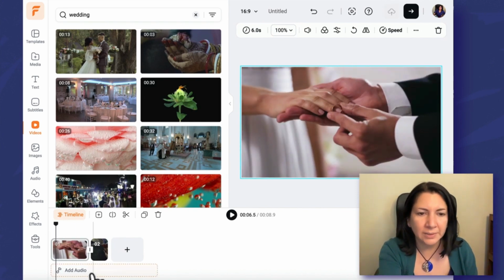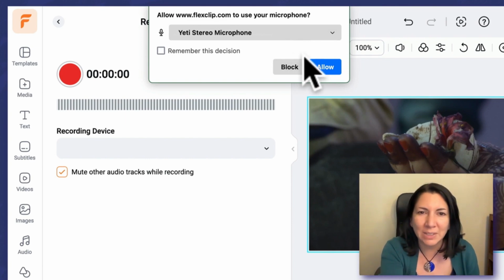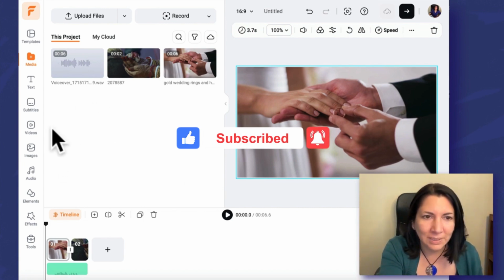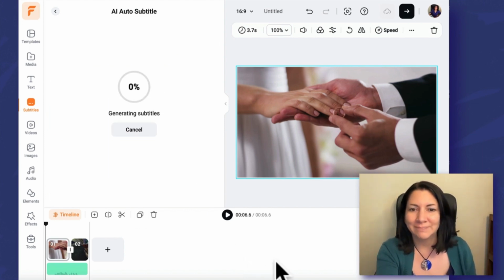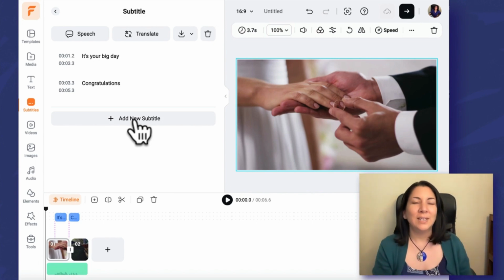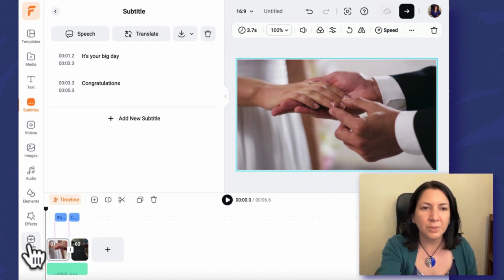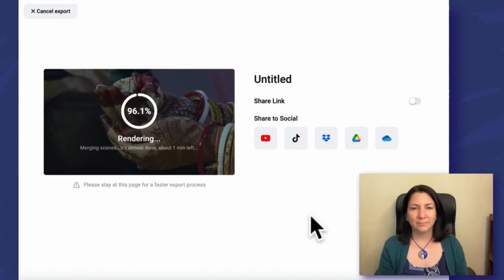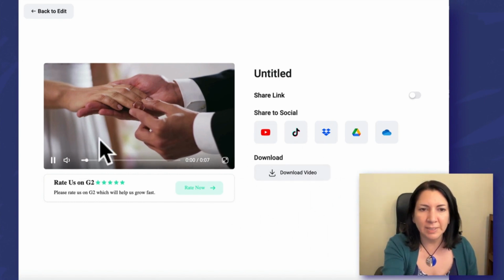How to Create Video Subtitles in Seconds Using FlexClip AI Tools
FlexClip AI stands out in the crowded world of video editing software by offering an intuitive interface that is both user-friendly and powerful. With its smart AI technology, you can automate tasks that would typically take hours, allowing you to focus more on creativity and storytelling. From trimming clips to adding text and effects, FlexClip AI streamlines the entire process, making it accessible to everyone, regardless of experience level.

1. Discover FlexClip AI: Revolutionizing Your Video Creation Experience
2. Transform Your Video Editing with FlexClip AI's Innovative Features
3. FlexClip AI: The Ultimate Tool for Effortless Professional Video Production
4. Elevate Your Video Projects with FlexClip AI's Cutting-Edge Technology
5. Unleashing Creativity: How FlexClip AI Simplifies Video Editing
6. Master Video Creation with FlexClip AI's Intuitive and Powerful Platform
7. FlexClip AI: A Game-Changer in the World of Video Editing Software
8. Explore the Future of Video Making with FlexClip AI's AI-Powered Tools
9. From Beginner to Pro: FlexClip AI Makes Video Production Easy
10. Enhance Your Video Content with FlexClip AI's Smart Editing Solutions